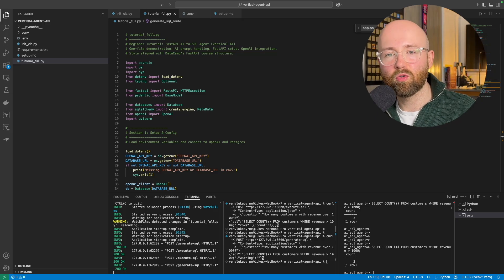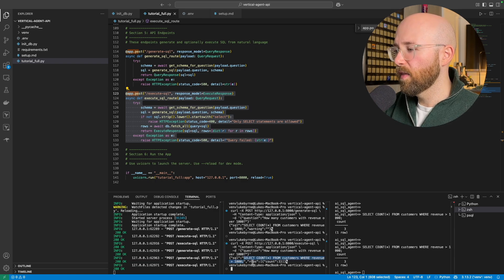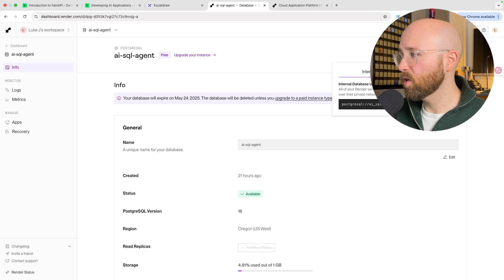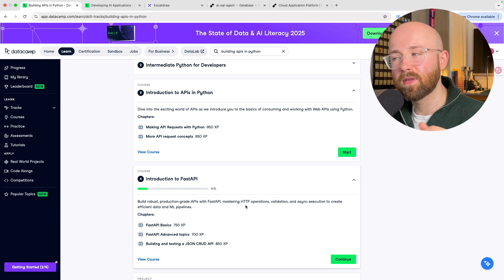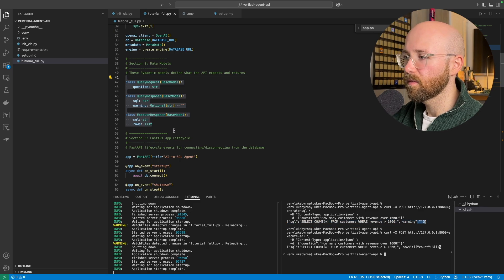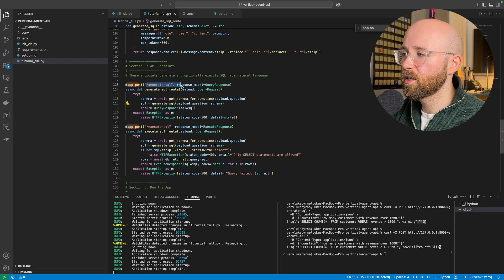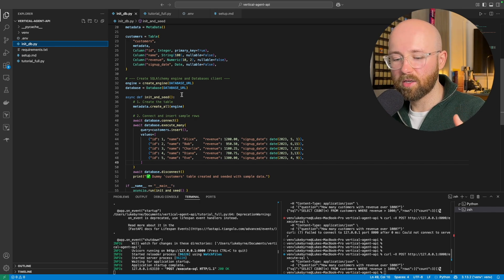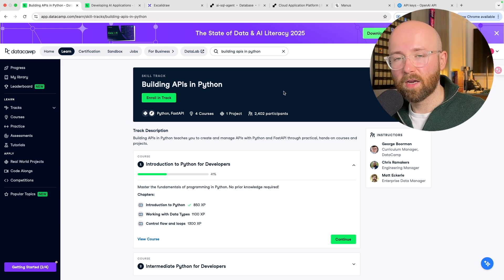Build an AI API That Writes SQL Queries (Using Python)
Never write SQL again.

In this video, we’re building a vertical AI agent in Python that turns natural language into SQL queries—then executes them on your database.

✅ Powered by FastAPI, OpenAI, and PostgreSQL
✅ Generates AND executes SQL from natural language
✅ Under 100 lines of code
✅ Perfect project for aspiring backend or data engineers

You'll learn how to:
• Build a production-ready FastAPI backend
• Connect to OpenAI to generate SQL queries
• Securely execute those queries on your PostgreSQL DB
• Host your database for free on Render

Code Your First SQL DB AI AGENT (Chat with Your Documents for FREE)
Create an AI API for SQL DB in Python (using FastAPI)
Create an AI API for SQL DB in Python
Code Your First AI API for SQL DB in Python (using FastAPI)
Create an AI Agent that Writes SQL Queries for You (using Python)
Code an AI Agent that Writes SQL Queries for You (using Python)
Build your own AI API
Build your First Vertical AI Agent
Build your own AI API for SQL databases
STOP Writing SQL – Let AI Do It For You. Here's how